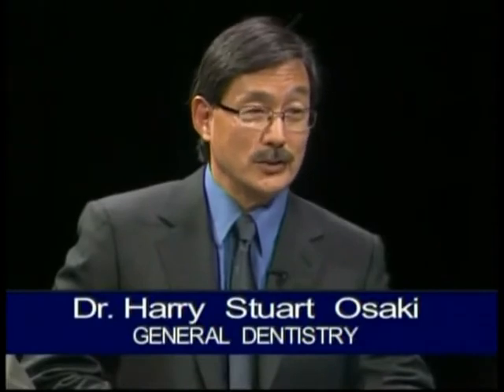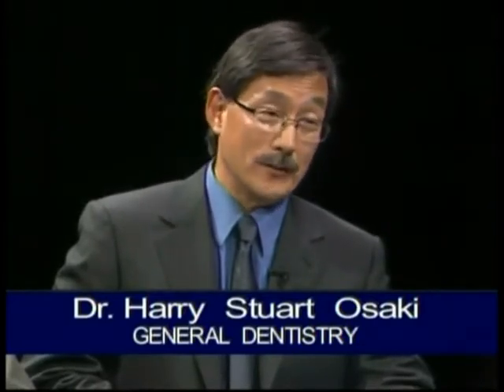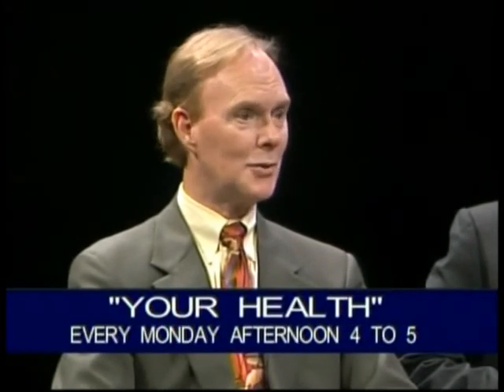October 2010: Oral Health/Dental Hygiene - Segment 2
Guest: Dr. Harry Stuart Osaki, DDS & Dr. Joe Mitchell, DDS
Host: Emily S. Sciolto, Associate Public Information Officer, Monterey County Health Department